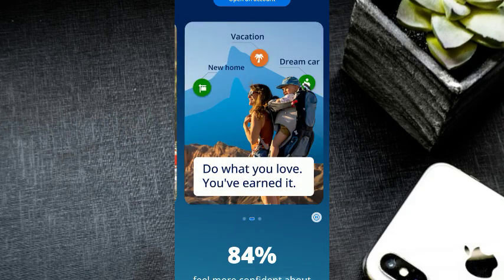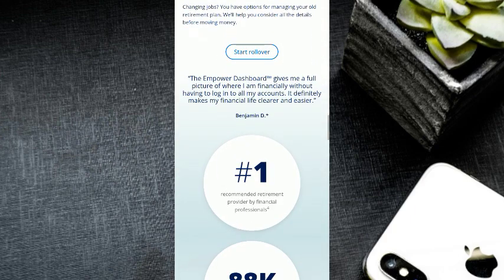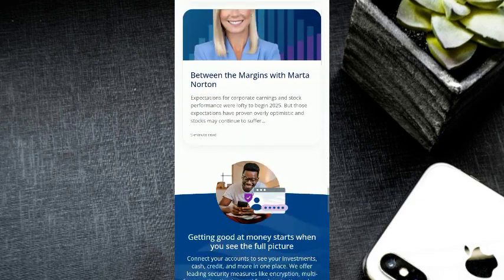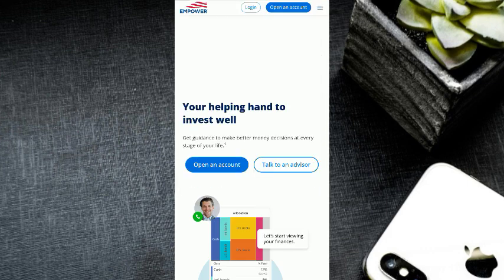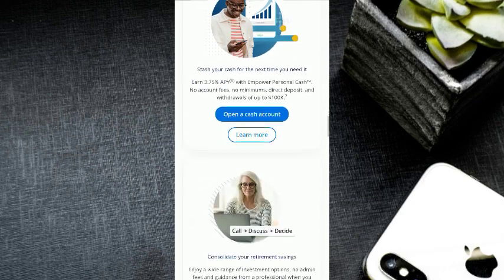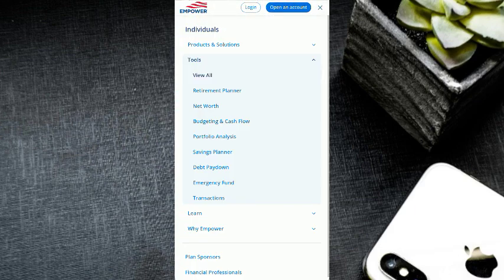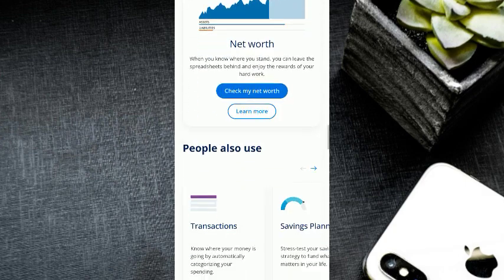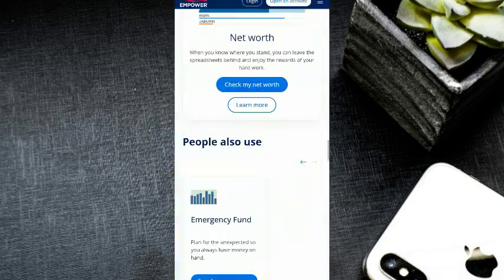HOW TO VISUALIZE YOUR PATH TO MILESTONE GOALS WITH EMPOWER | ACHIEVE SUCCESS FASTER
In This Video, you will learn about how to visualize your path to milestone goals with Empower, and discover powerful strategies to stay motivated, focused, and consistent on your journey to success. Whether you want to achieve personal growth, career advancement, or financial freedom, visualization is a proven technique that transforms big dreams into achievable step-by-step milestones.